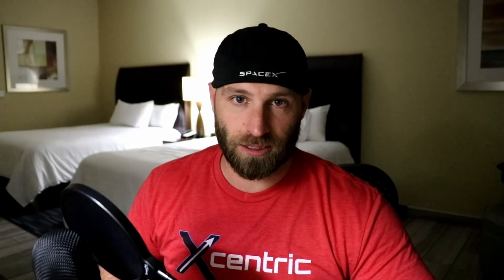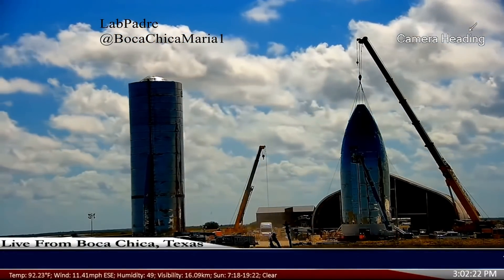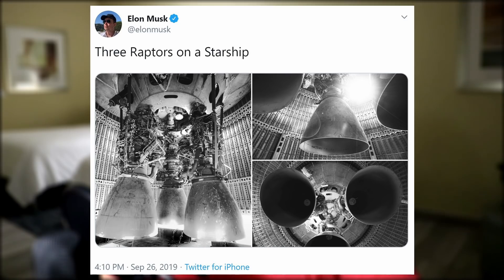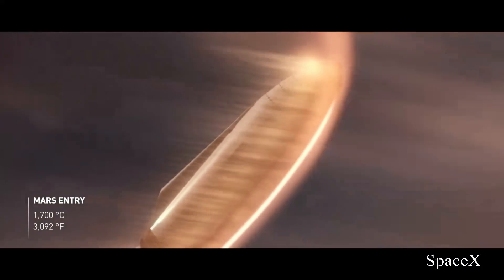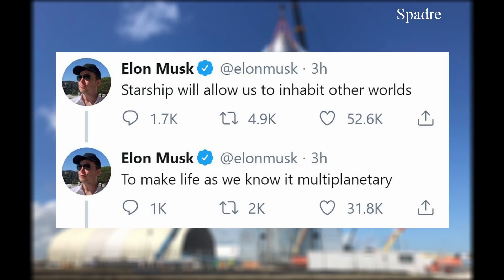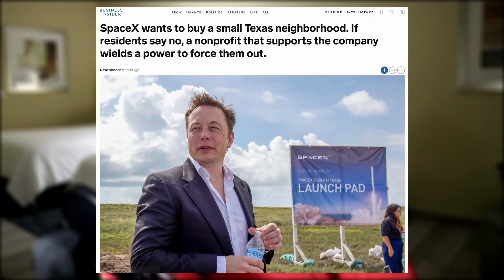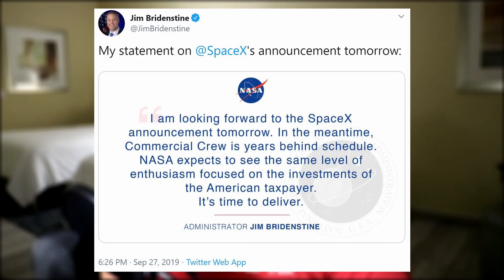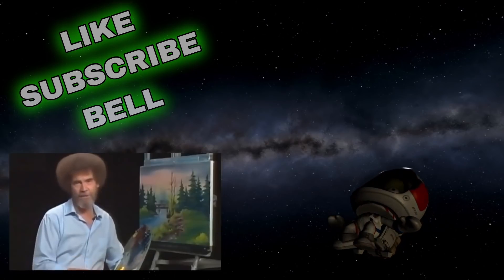SpaceX Starship Updates | SpaceX in the News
SpaceX in the News Episode 63. Today we look at all the new updates to Starship, as it's two halves come together. I talk to my lawyer, Kari, about the new eminent domain possibilities facing the Boca Chica residents. Then we finish up with Crew Dragon.

Executive Producers: The Kreators

Thumbnail image: Spadre

Main Sources:
Maria Pointer